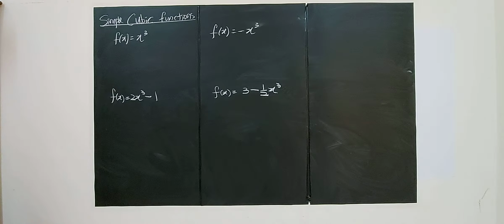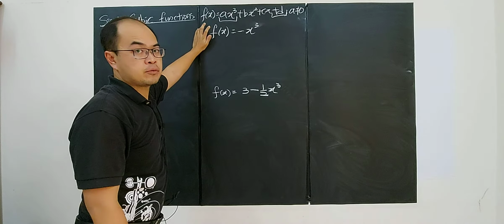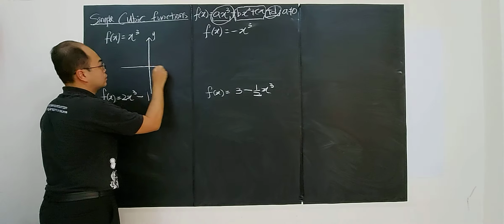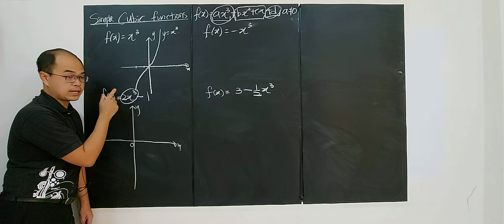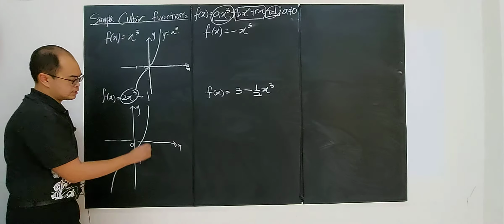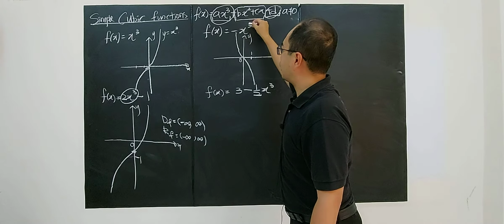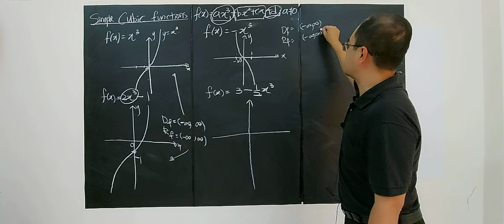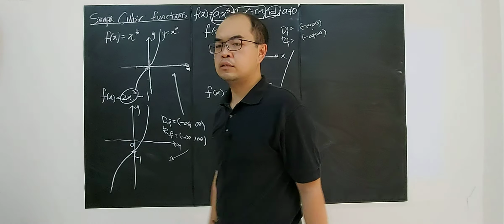SUBTOPIC 5.1: FUNCTIONS (11)